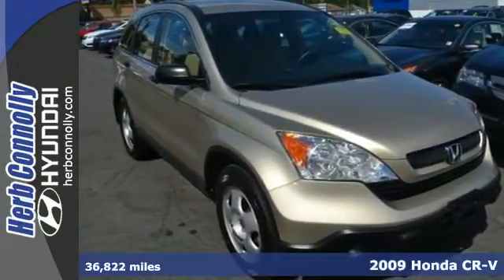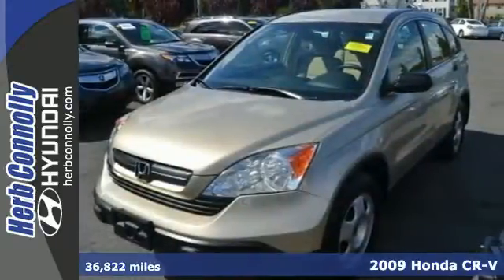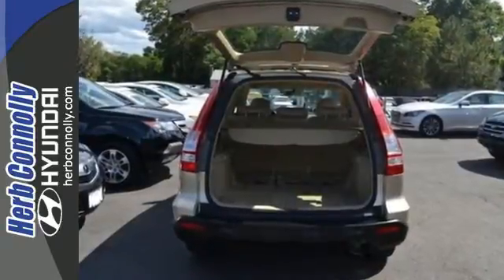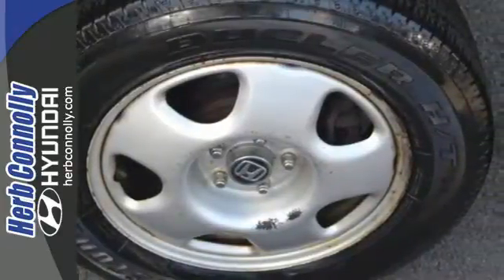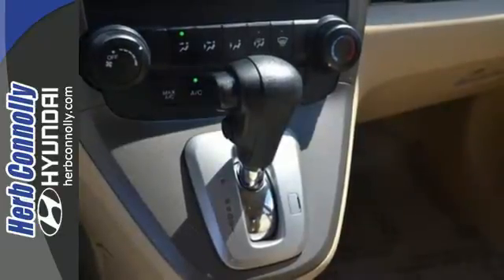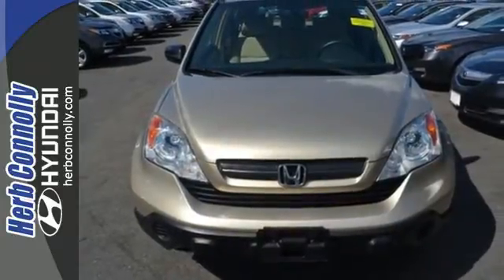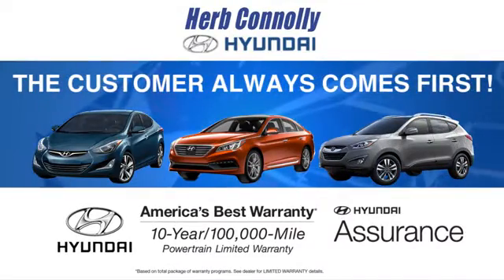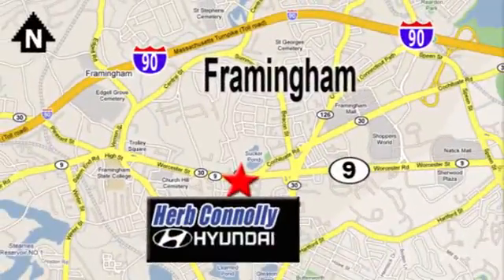2009 Honda CR-V Framingham Boston, MA H13850A - SOLD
Year: 2009
Make: Honda
Model: CR-V
Trim: LX
Engine: 2.4L I4 DOHC 16V i-VTEC
Transmission: 5-Speed Automatic
Color: Beige
Interior: Gray
Mileage: 36822
Stock #: H13850A
VIN: 5J6RE48349L006002
Clean CARFAX 1 Owner - AWD - Power Windows - Air Conditioning - Reliable Vehicle - Wont Find A Nicer! Low miles indicate the vehicle is merely gently used. Yes! Yes! Yes! When was the last time you smiled as you turned the ignition key? Feel it again with this wonderful 2009 Honda CR-V. Buying an SUV with numerous previous owners can be a little risky, but no worries here on this fantastic one-owner SUV. Designated by Consumer Guide as a Compact Car Best Buy in 2009. Herb Connolly Motors is the home of used car LIVE MARKET PRICING. LIVE MARKET PRICING gives our customers the piece of mind that we have already done the shopping for you and priced our vehicle aggressively in today's internet information marketplace while adjusting accordingly for - Supply - Equipment - Condition and Mileage. Remember at Herb Connolly Motors - WE DONT PLAY PRICING GAMES.

Address:
500 Worcester Rd - Rte 9 East